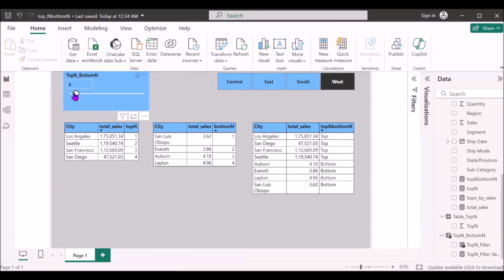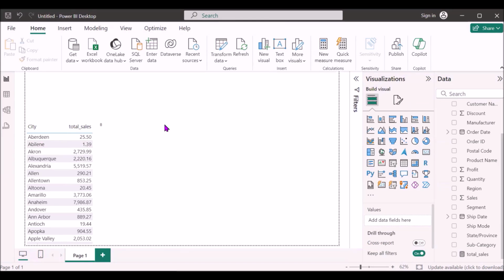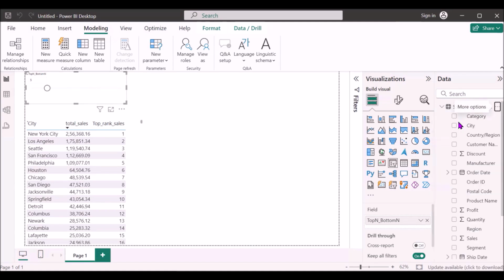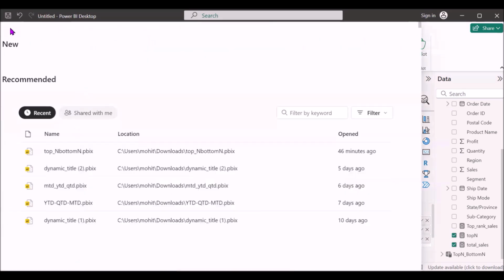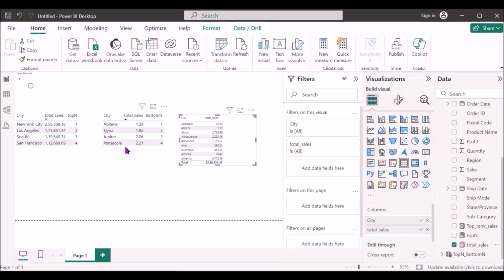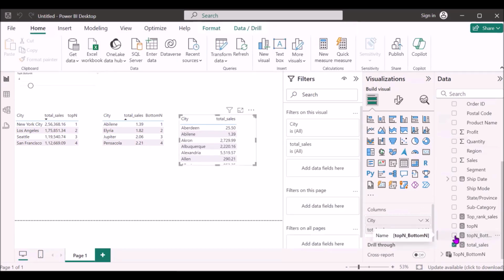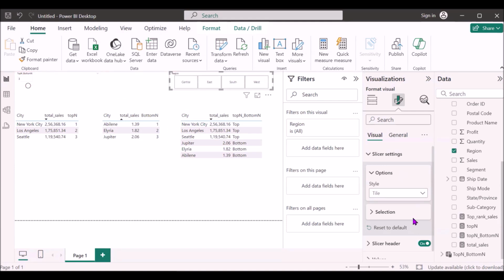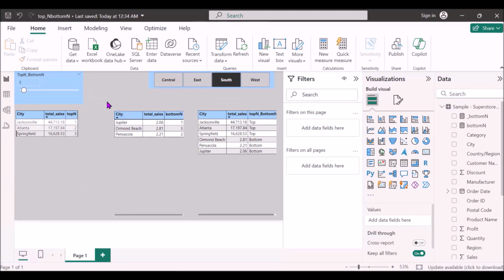Top N & Bottom N in Power BI || Excluding Table Intraction in Power BI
Explaining how we can find topN,bottomN seperately along with topN & bottom N together in the same table